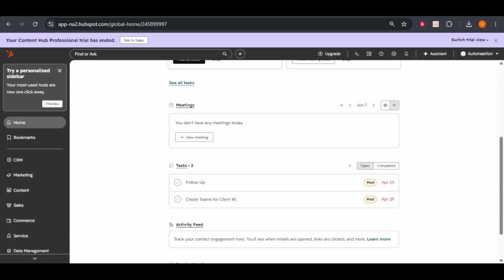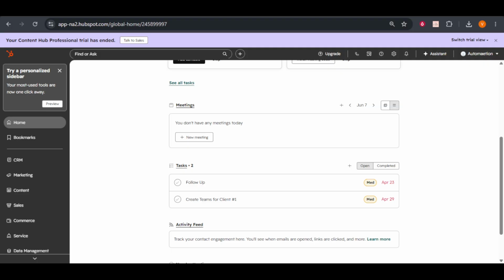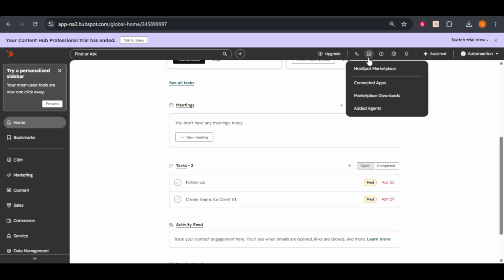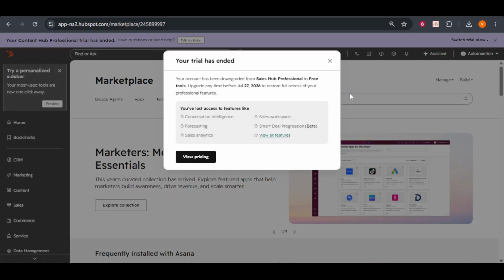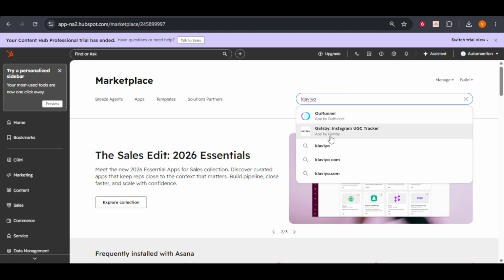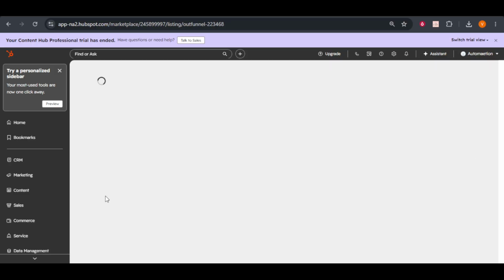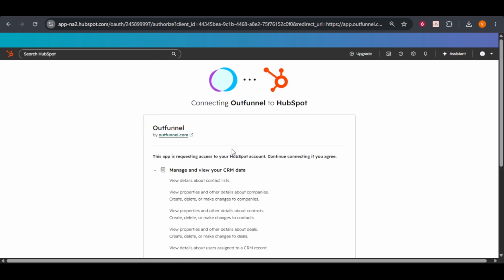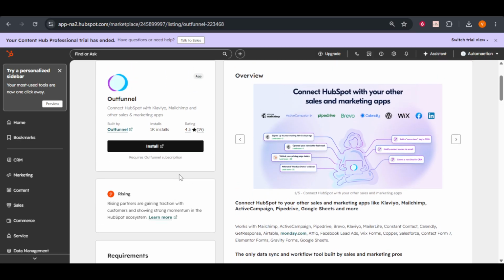How to Integrate Klaviyo with HubSpot 2026 (Full Guide)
In this professional tutorial, we dive deep into the process of integrating Klaviyo with HubSpot. You'll discover how to streamline your marketing efforts by efficiently connecting these powerful platforms, allowing for seamless data flow and enhanced customer engagement.

By watching this video, you'll gain valuable insights on setting up the integration, managing your email campaigns, and leveraging HubSpot’s CRM capabilities with Klaviyo's email marketing tools. Watch till the end for a step-by-step guide that will empower your business to maximize its marketing potential.